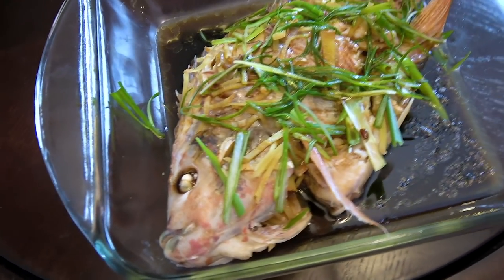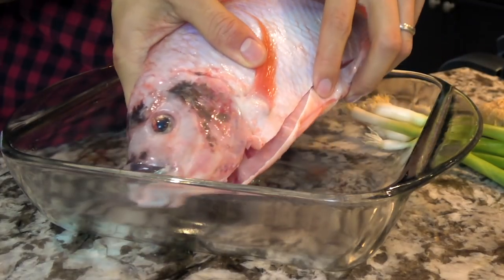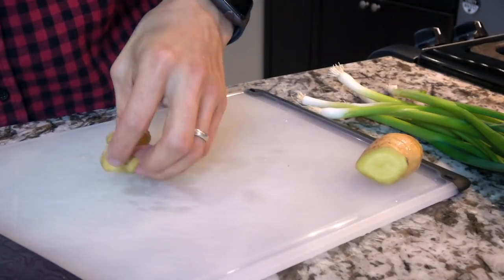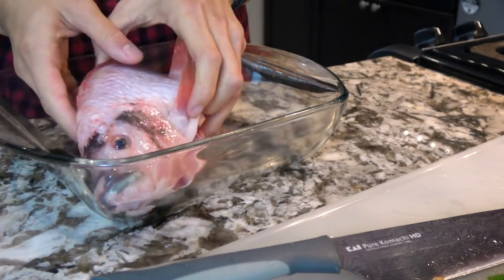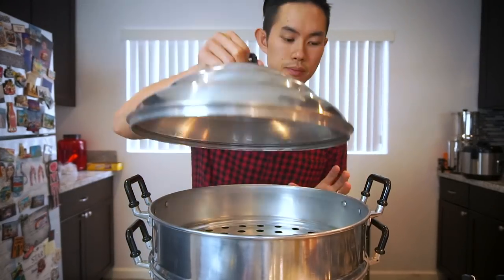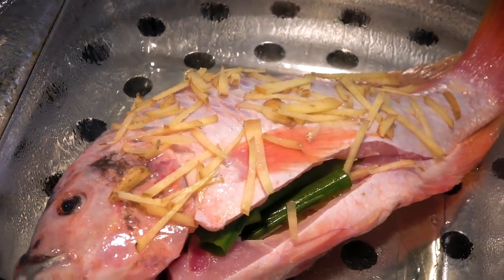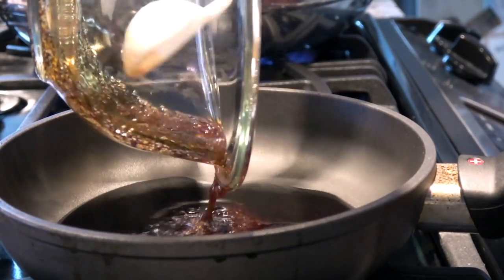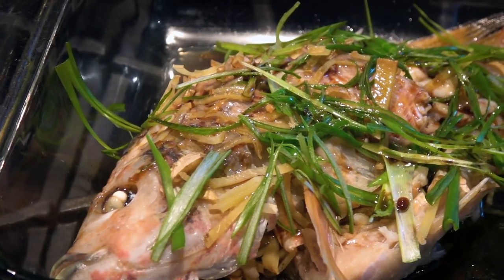How to make TRADITIONAL Chinese Steamed Fish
Celebrating Lunar New Year by making traditional Chinese Steamed Fish!

*Don't forget to click on that bell to be notified when we upload*

Instrumentals by:
Esbe

E.O.M.

Shot on:
Sony a6300